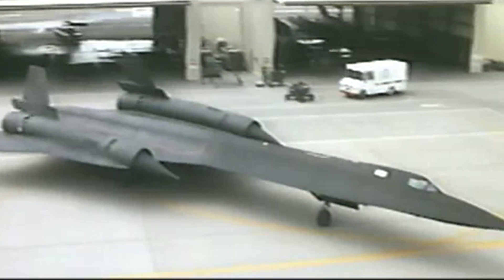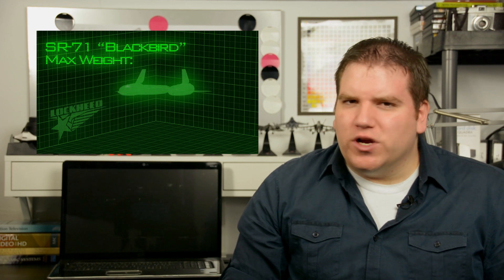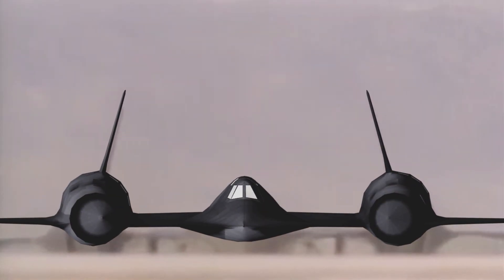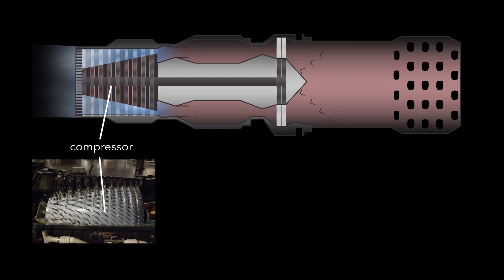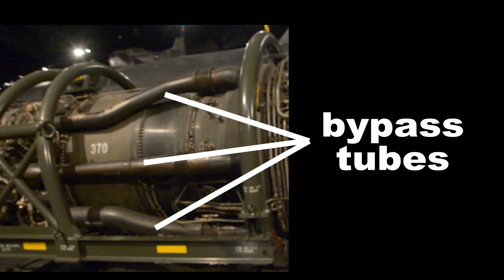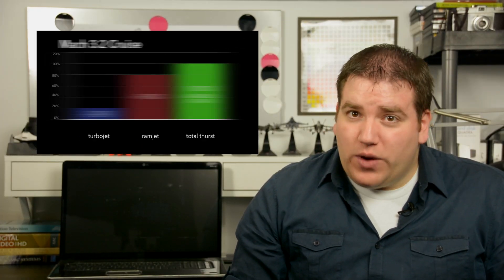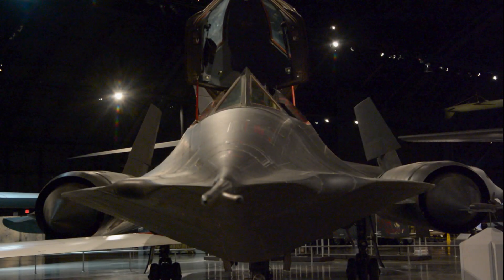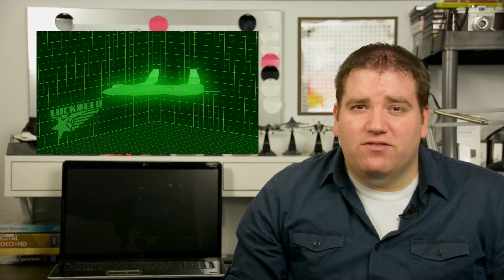The Plane that Dreams are Made Of: The SR-71 Blackbird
The SR-71 Blackbird is one of the most advanced aircraft ever built.  And it was built over fifty years ago.

Check out my last video on the National Museum of the United States Air Force here:

~Tech

Archive footage courtesy of NASA, the United States Air Force, the Russian Air Force, the Central Intelligence Agency, and Lockheed Martin.

2014, Tech Adams Laboratories